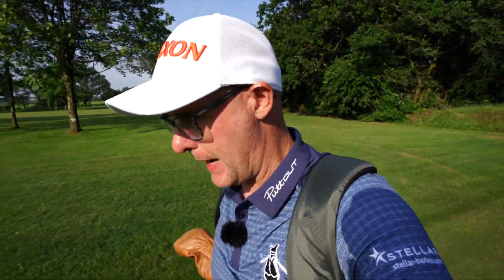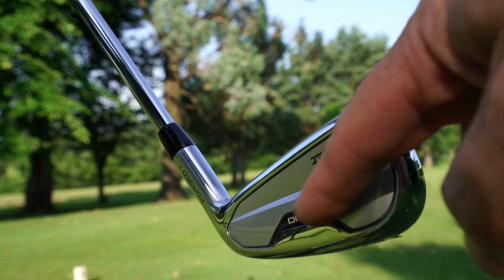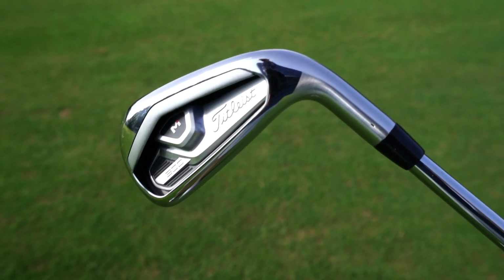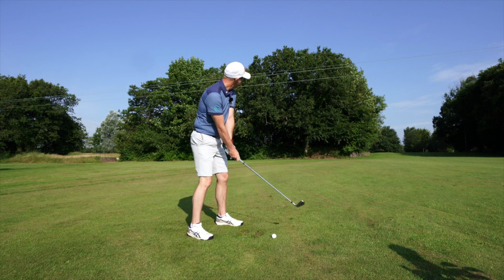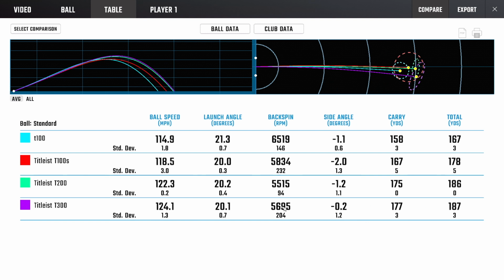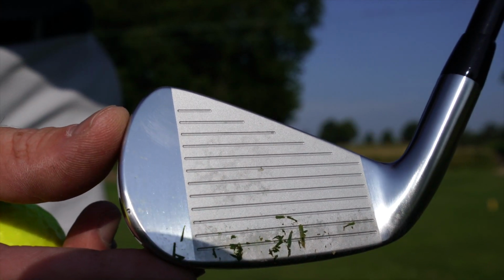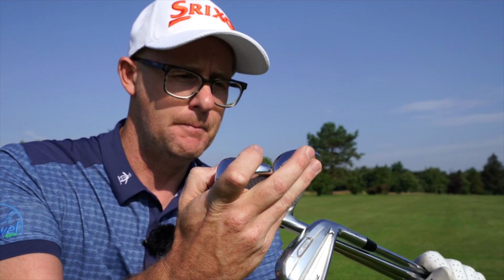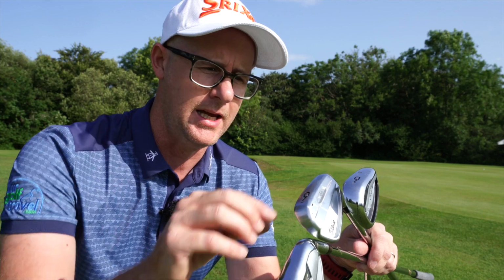IS THIS TITLEIST IRON A MISTAKE OR IS IT THEIR BEST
Titleist release the new 2021/2022 T100, T200, T300 and U irons and in this Titleist iron review Mark takes them onto the golf course to see if these are the best Titleist irons ever made or have they made a mistake. The Titleist T100 irons for 2021 and 2022 feature thin top lines and tour inspired looks and shapes with amazing forged feels. The T200 Titleist irons feature a new look which definitely inspires Mark in this golf review but the sound and the solid badge on the back of them is confusing. The T300 power lofted Titleist irons do exactly what you would expect from this kind of golf club but still feature the great Titleist looks. Let us know in the comment below what you think of Mark's review of the latest Titleist release and also have you ever played Titleist irons and or will you be testing these new irons.